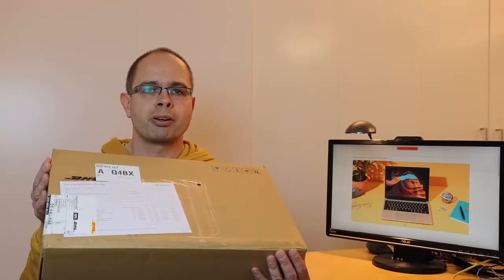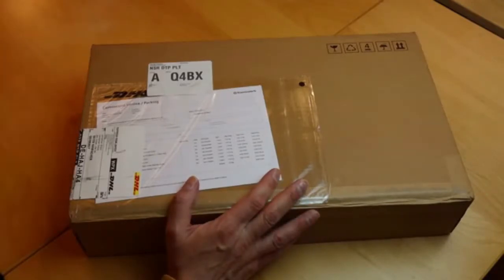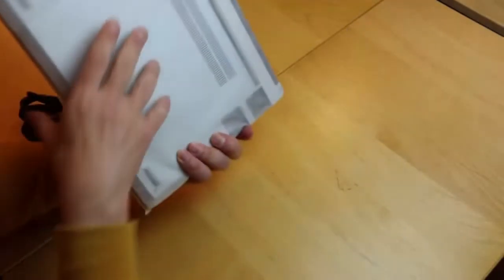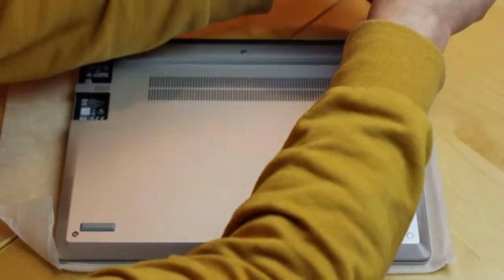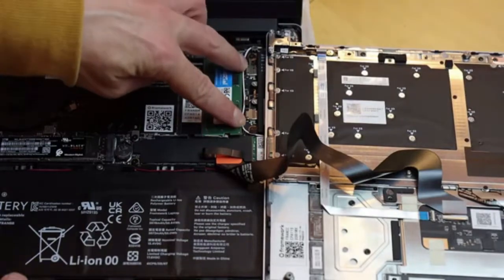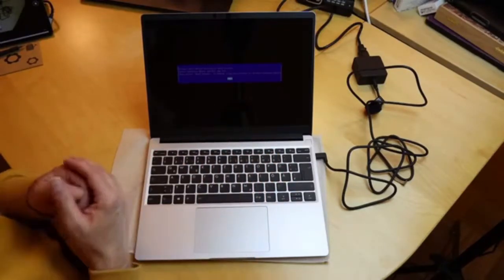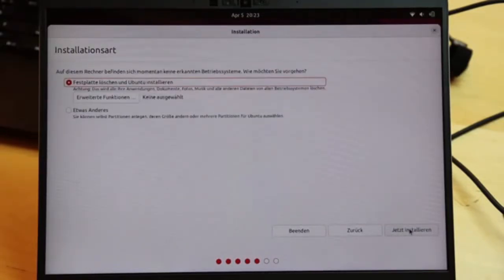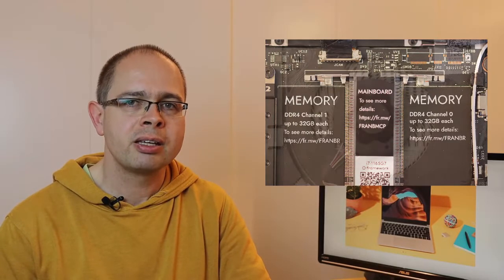The Framework-Laptop - Unboxing And Installation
"Framework" is a new laptop producer and brand. The new and small "Framework" company creates laptops with decent hardware and an innovative, sustainable concept: Hardware components can be configured and reconfigured easily, end customers can do all this themselves. Everything is easily upgradable, repairable and exchangeable. I have ordered such a laptop as my new working device and in this video I unbox it, finalize its hardware configuration and install Ubuntu Linux.